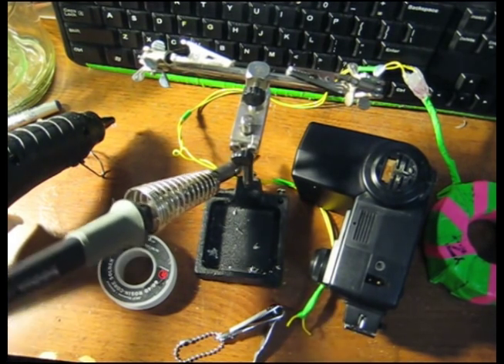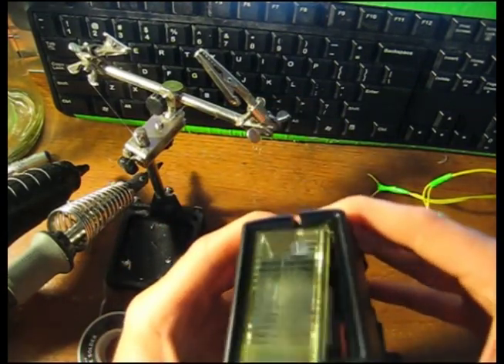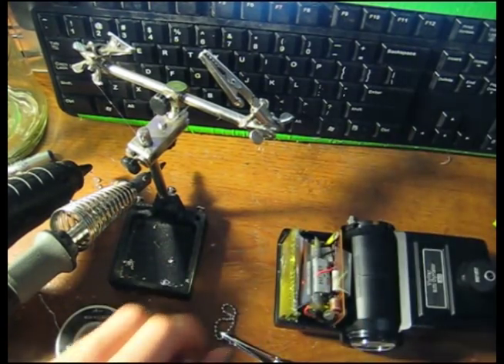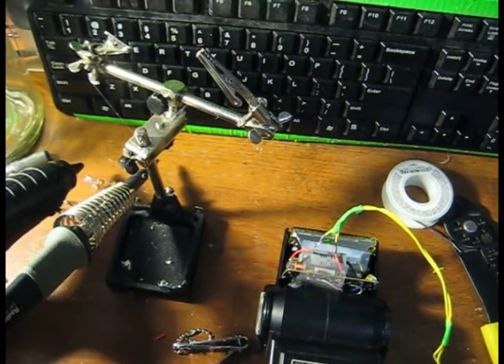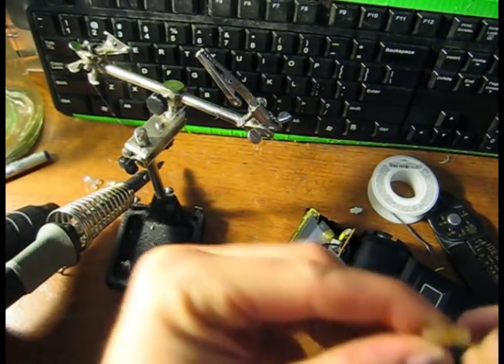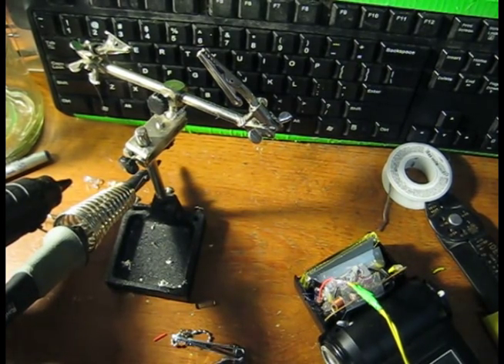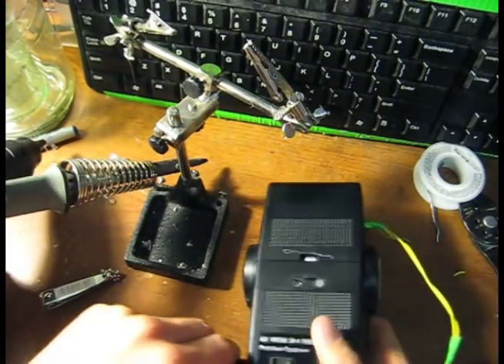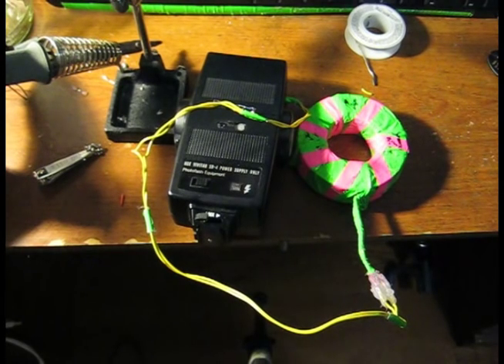How to Build a Magnetic Pulser (Deep Tissue Steralizer) Bob Beck Device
Link for Bob Becks Take Back Your Power pamphlet